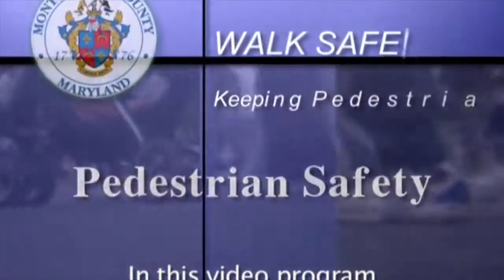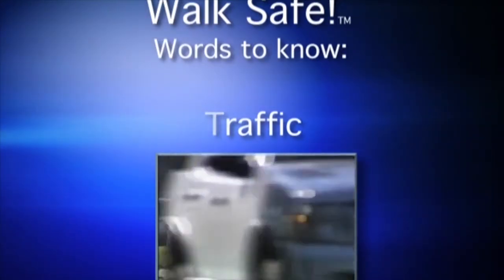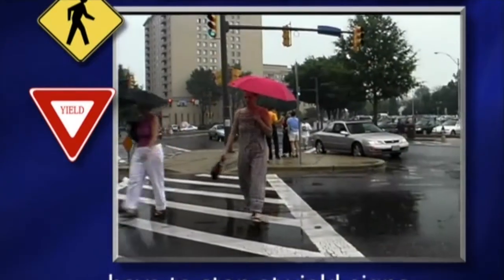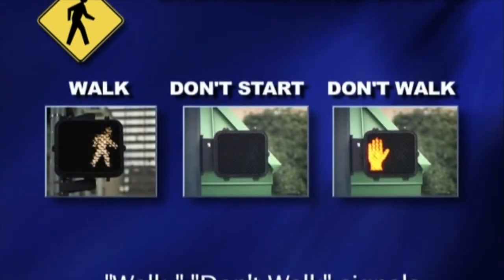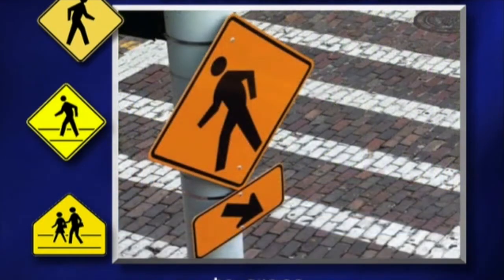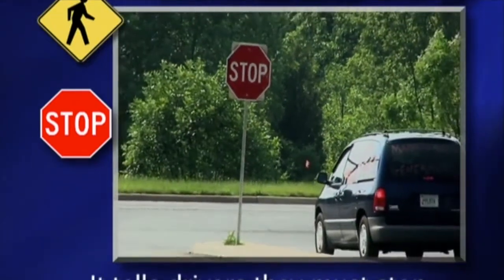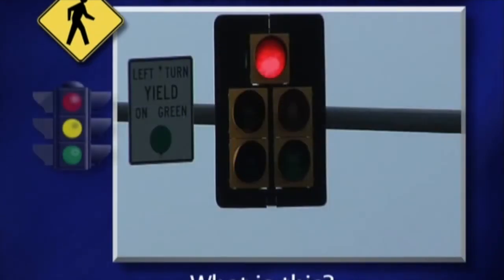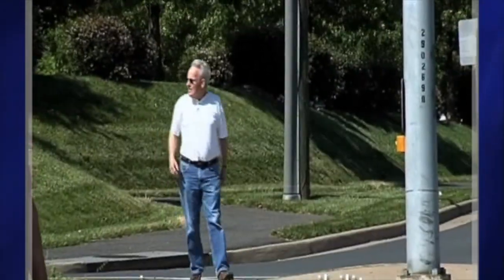Walk Safe #2 Signs and Signals